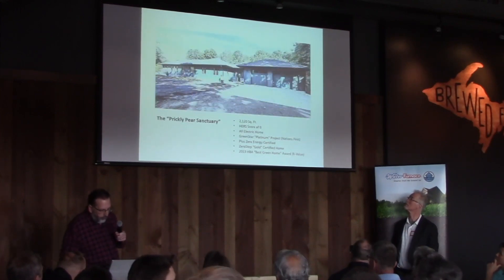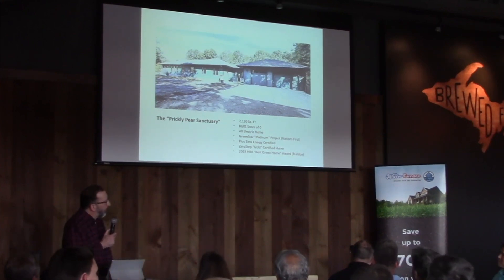MINZE19 - Case Studies Panel - Eric Hughes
Eric Hughes, Owner, Image Design. Speaking on Case Studies in NZE Panel

Image Design, LLC is an national-award winning sustainable/organic residential design firm located in Grand Rapids Michigan. We specialize in designing new homes, cottages, remodels, additions and developments and can create a custom home that is suited to your individual lifestyle and the unique nature of your site. We believe that design is a collaborative process involving the skills of owner, designer and builder.  We are strong advocates of Resilient and Sustainable Design, Lifetime Design, Feng Shui and Vastu Design and the Not So Big House principles and are one of the few design firms actively promoting these progressive standards in home design. We believe in the very near future, green design will be the standard by which all other designs will be measured. We are excited to be at the forefront of this growing movement.

The MI Net-Zero Energy Residential Conference will bring you state and regional experts to discuss ways to break down the barriers to get new and existing residential buildings to net zero.  Our panels included a keynote, case studies, thermal envelope, HVAC, Solar + Batteries and ways to pay these above code construction costs.

Here is a full list of all or speakers

6 Hours Continuing Education Units (CEUS)

AIBD
MI Builders License - Green

Make sure you watch all the session and take the quiz here to get your CEUS

- Consumers Energy

- Water Furnace International

- Michigan Energy Office

- Founders Brewing Company

- GeoComfort Geothermal

- DTE

- TSTUD

- Mitsubishi Electric

Thanks to our planning partners

- Great Lakes Renewable Energy Association

- MI Energy Efficiency Contractor Association

- MI Geothermal Energy Association